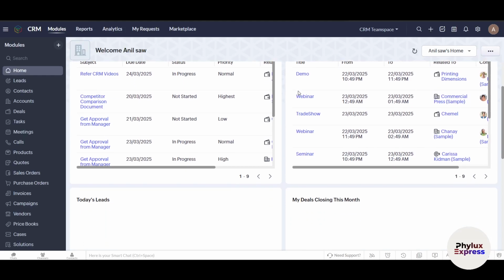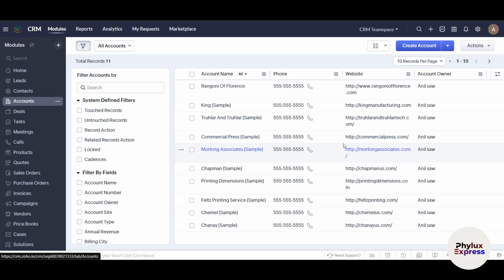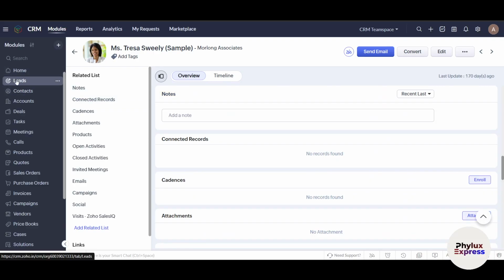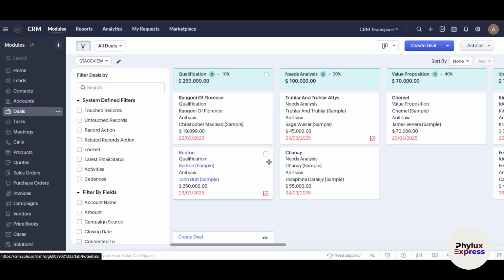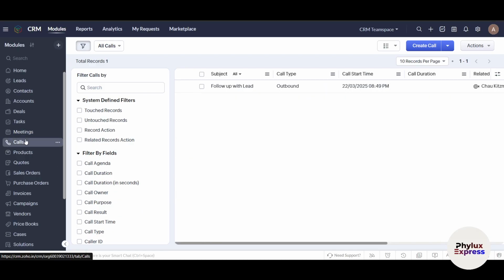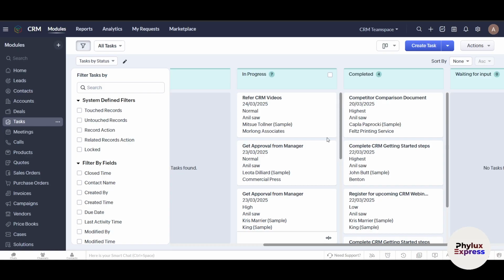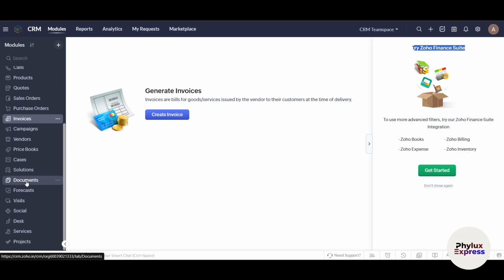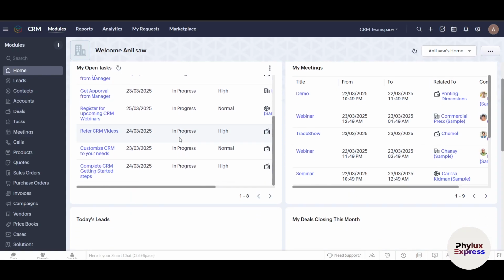Zoho CRM Full Tutorial for Beginners | Complete Guide to Sales & Automation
💾📊 Want to master Zoho CRM and streamline your sales process? 🚀 In this video Zoho CRM Full Tutorial for Beginners | Complete Guide to Sales & Automation, I’ll guide you through setting up Zoho CRM, managing leads, automating workflows, and improving overall sales efficiency.

🔍 What You’ll Learn in This Tutorial:
✅ How to create and set up a Zoho CRM account 🖥️
✅ Step-by-step process to manage leads, contacts, and deals 👥
✅ Automating workflows, tasks, and follow-ups ⚡
✅ Using dashboards, reports, and analytics for sales insights 📊
✅ Tips to optimize sales processes and improve conversion rates ✅

🛠 Features Covered:

Managing leads, contacts, and deals efficiently

Setting up sales pipelines and stages

Automating tasks, reminders, and email campaigns

Customizing dashboards and reports

Integrating Zoho CRM with email, apps, and other tools

💼 Best For:

Sales teams tracking leads and deals 📈

Small business owners managing customer relationships 💼

Marketing professionals automating campaigns and follow-ups ✉️

Anyone wanting to master Zoho CRM for sales and automation 🚀

🎓 Bonus Tips:

Use automation to save time on repetitive tasks ⚡

Customize pipelines to fit your sales workflow 🛠️

Regularly analyze reports to optimize performance 📊

Integrate with communication tools for seamless CRM experience ✉️